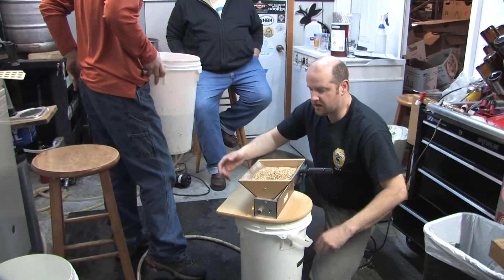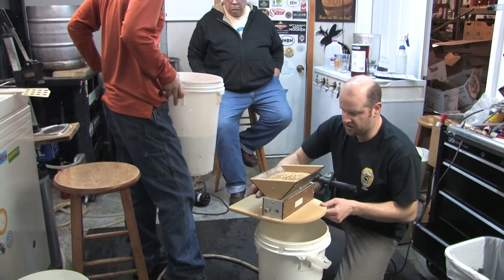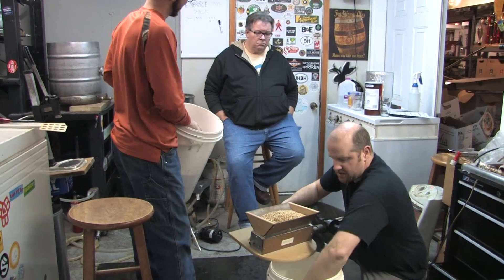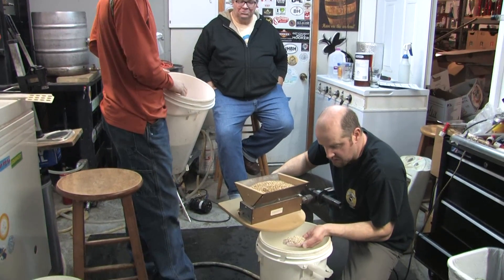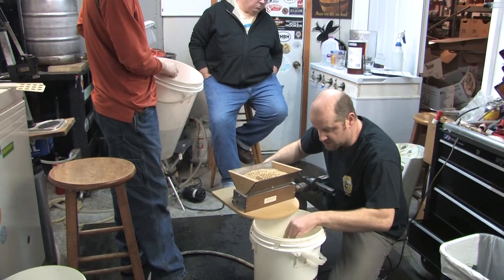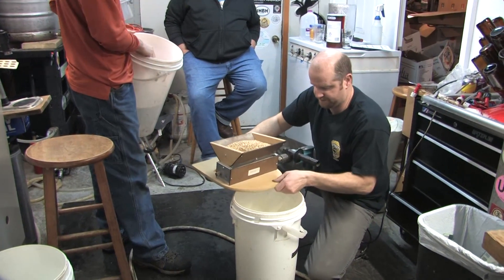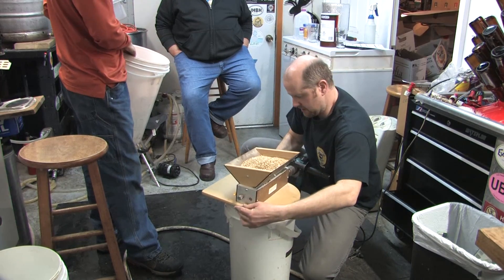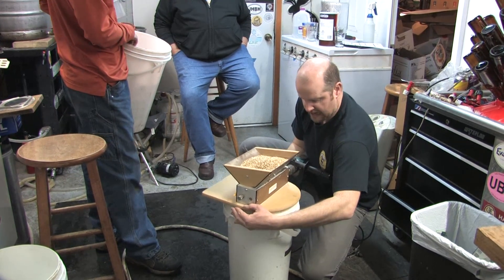Grain Milling with Jason | The Home Brewing Journey | Session New England IPA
Jason shows how we mill our grain for our New England session IPA before adding to our mash tun.
We brewed a all grain session New England IPA with home brewing equipment readily available  in this home brewing series.  Home brewing craft beer is a hobby that brings friends and family together where everyone participates in the process. See all the videos where we show the home  beer brewing process.
Ashford Brewing